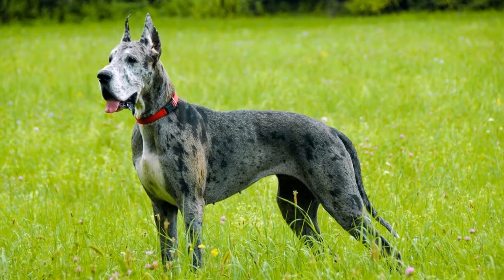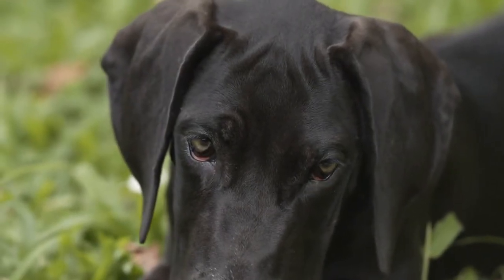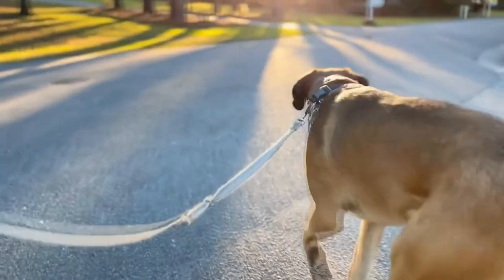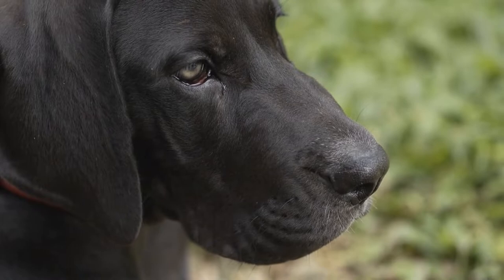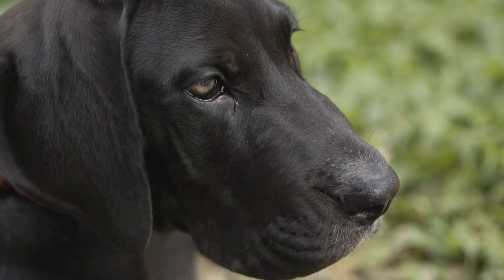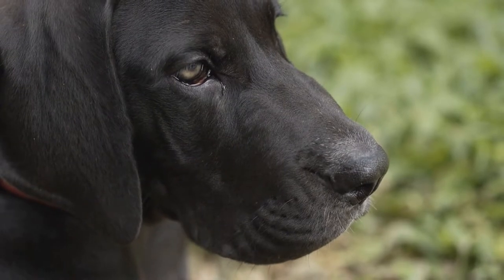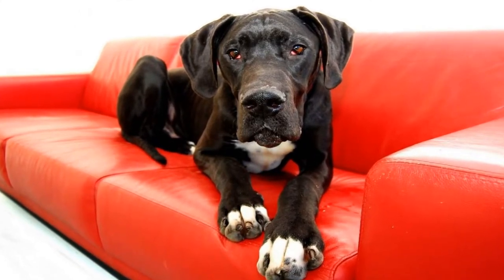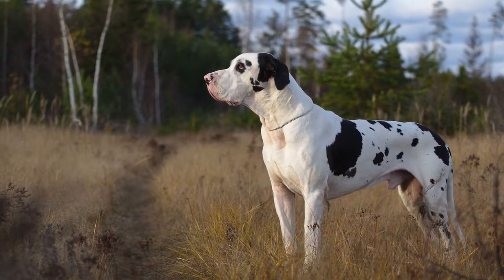Behind the Show Scene Great Danes in Dog Shows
When we think about dog shows, we often picture beautifully groomed and well-behaved canines strutting their stuff in the show ring  But have you ever wondered what happens behind the scenes? In this article, we will take a closer look at the world of dog shows and specifically focus on the majestic Great Danes that grace the show ring

Great Danes are one of the most recognizable and iconic breeds in the dog show world  Known for their large size, elegant appearance, and gentle nature, they have captured the hearts of many dog enthusiasts  But what does it take to prepare a Great Dane for the show ring? Let's find out
00:00 Behind the Show Scene: Great Danes in Dog Shows